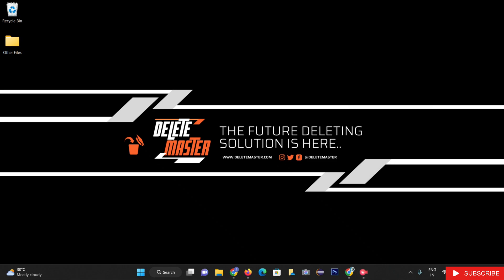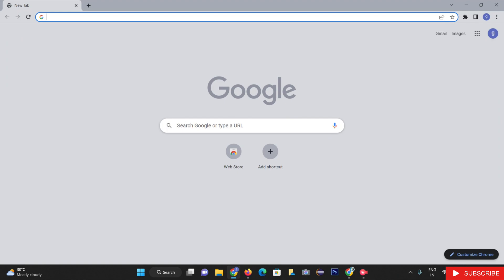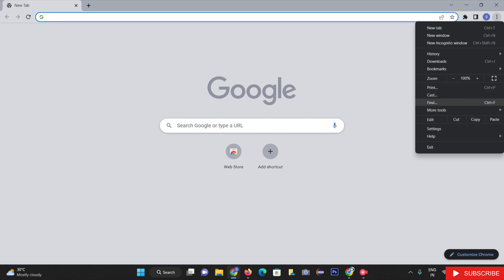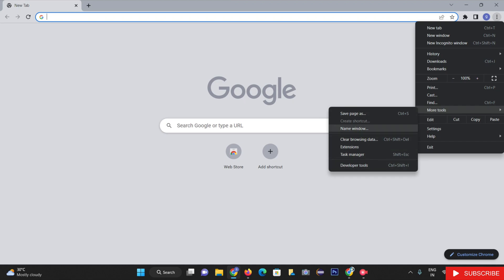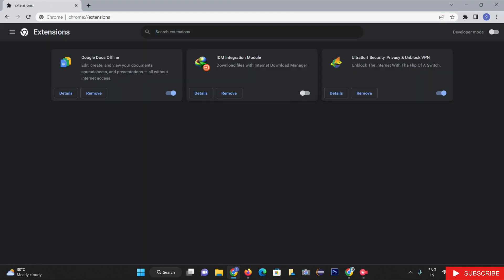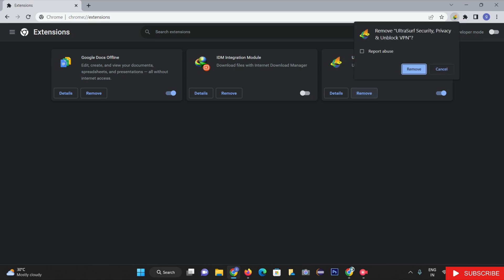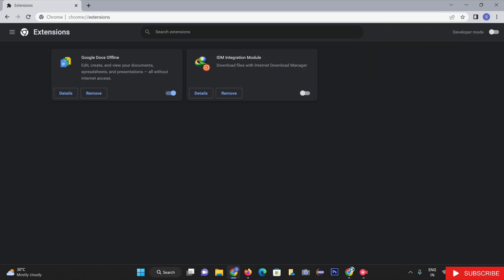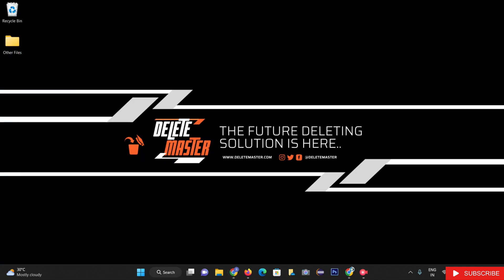How to Delete UltraSurf for Chrome? | Remove UltraSurf Extension | Step-by-Step Guide | DeleteMaster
Hi Friends!

This video is about the tutorial on how to delete UltraSurf for Chrome.

Do you want to delete Ultrasurf for Chrome? Are you facing any problems because of the Ultrasurf? Are you searching for any guide about How to delete Ultrasurf for Chrome?

Then you are in the right place! Here we have given the step-by-step tutorial to delete Ultra surf for Chrome.

Our Team did the proper research about Ultrasurf and tried multiple ways the deletion of Ultrasurf from Chrome and found the easiest method to delete UltraSurf for Chrome.

Follow the below step-by-step process to remove or delete the UltraSurf extension for Chrome:

1. Open Chrome browser
2. Click on the Menu icon(3 dots) on the top right corner of the page or just click on Alt + F key.
3. Now click on the More tools option.
4. Navigate to the Extensions option.
5. Search for the UltraSurf extension in the library and click on the Remove button.
6. Confirm the removal request.

UltraSurf
Remove UltraSurf
Remove UltraSurf Extension
Remove UltraSurf Extension from Chrome
Delete UltraSurf
Delete UltraSurf Extension
Delete UltraSurf Extension from Chrome
How to Remove UltraSurf
How to Remove UltraSurf Extension
How to Delete UltraSurf
How to Delete UltraSurf Extension
How to Delete UltraSurf Extension from Chrome
How to Remove UltraSurf Extension from Chrome
How to Delete UltraSurf for Chrome
How to Remove UltraSurf for Chrome